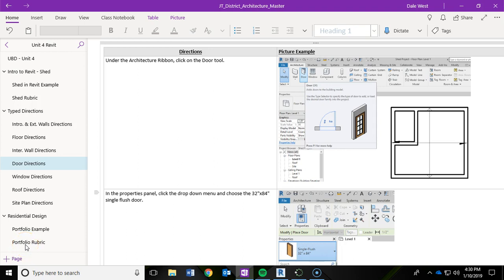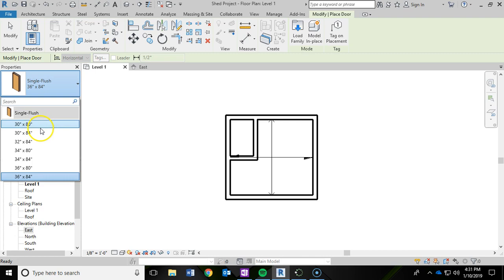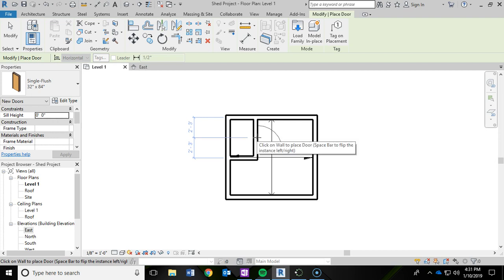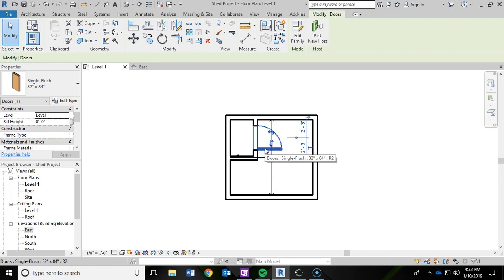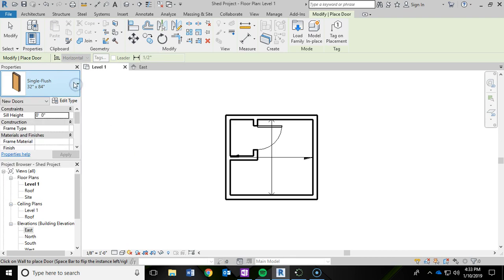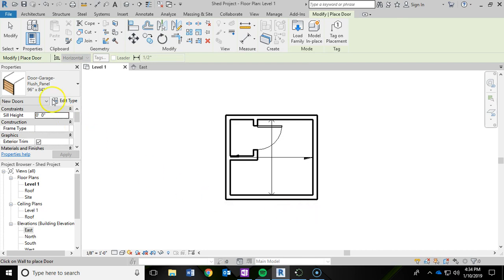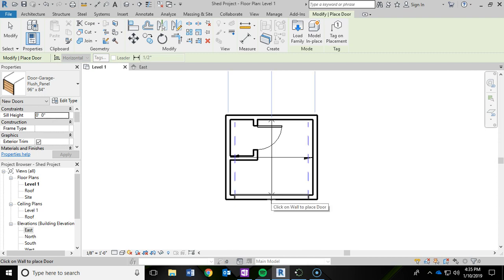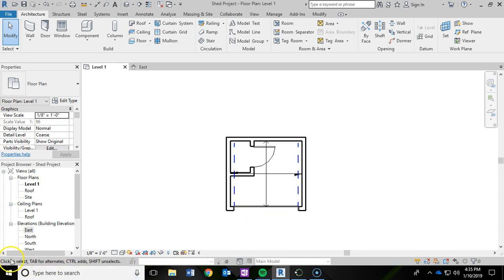4-Intro to Revit-Shed Project-Doors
In the fourth video of this series we move into adding doors for the shed project.  We will add in a regular interior door and an overhead garage door.